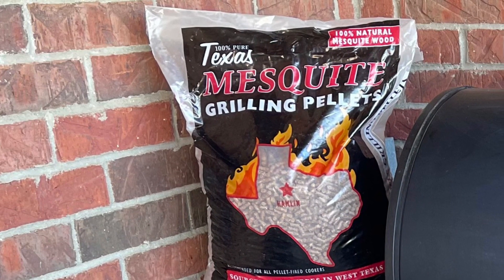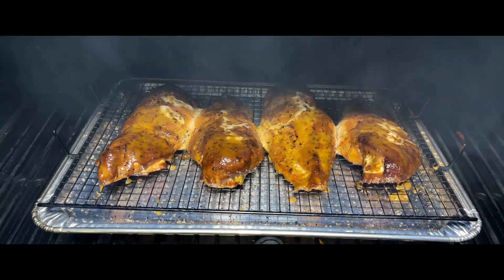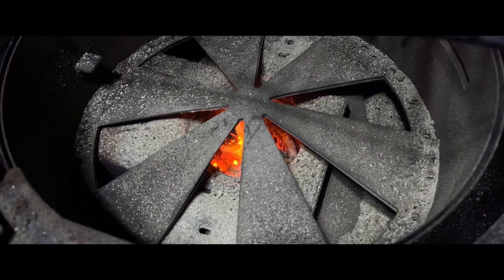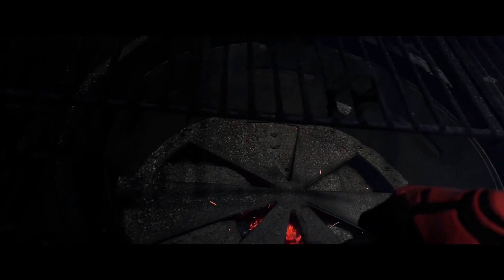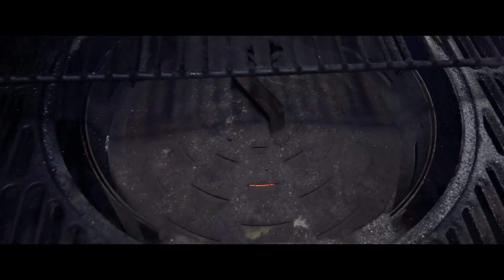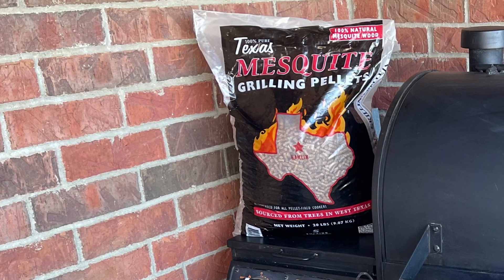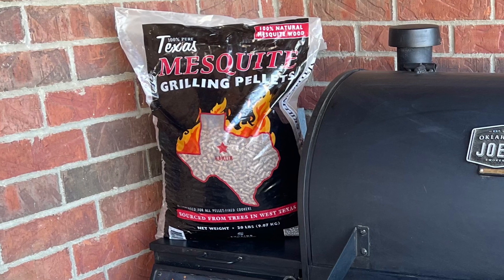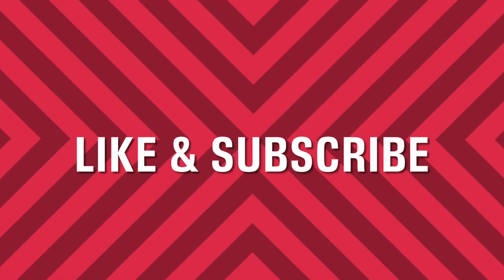Oklahoma Joe’s Rider DLX what pellets not to use. (don’t use these pellets!!!) Dream It Make It BBQ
In this video I talk about a terrible experience with these pellets. If you use these and like them let me know maybe it was just a bad batch.